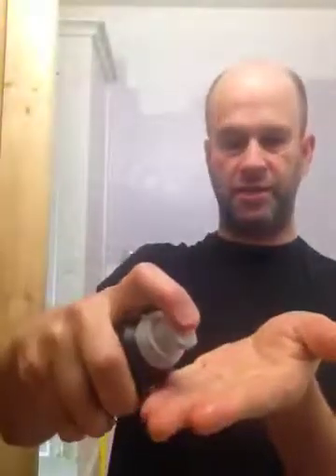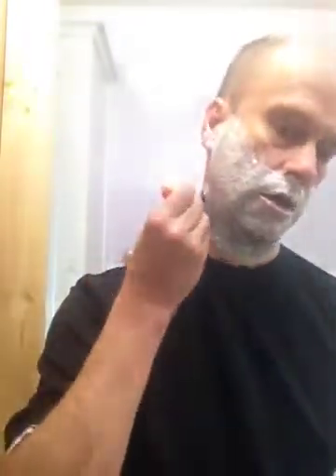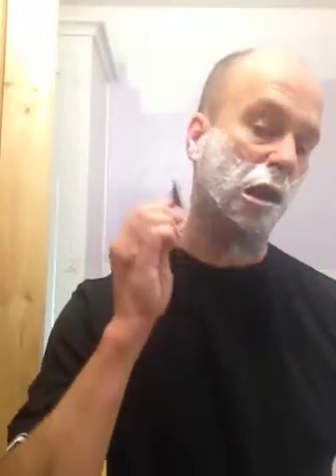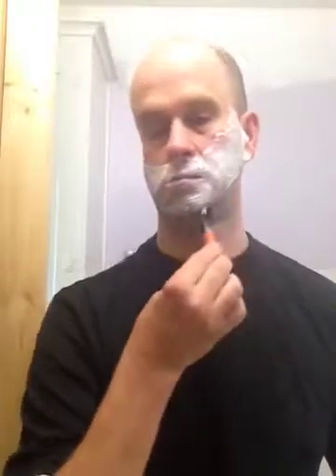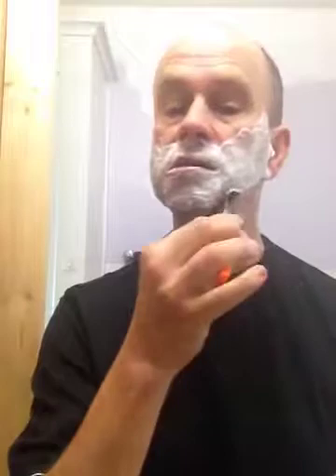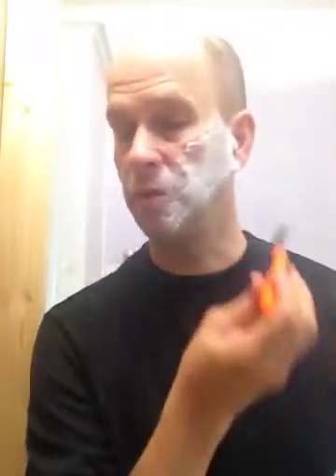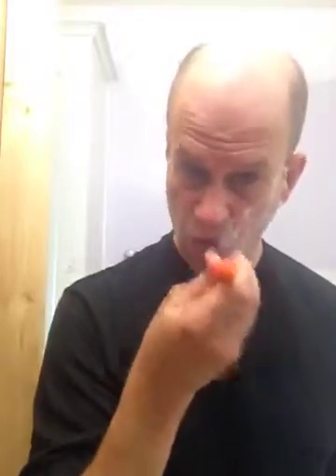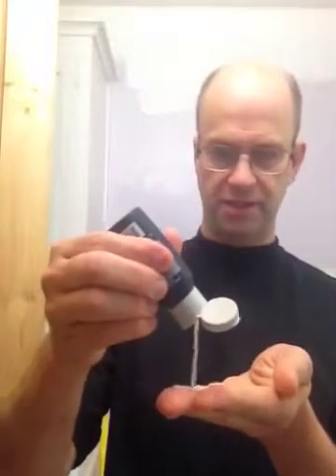Harry's Shaving Products Review, Part 3: Longer Facial Hair Test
In this product test, I have let my facial hair grow out longer than usual to see how Harry's shaver handles it.